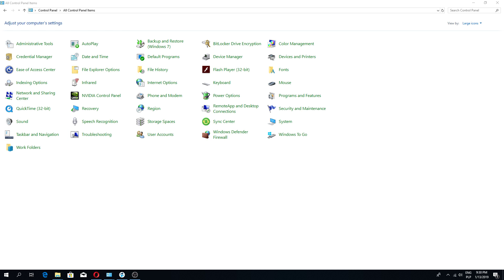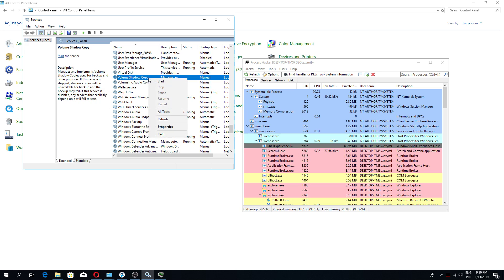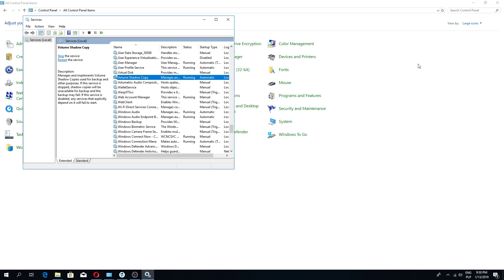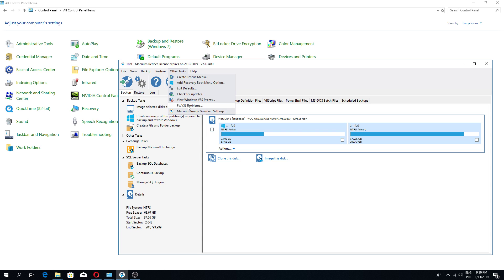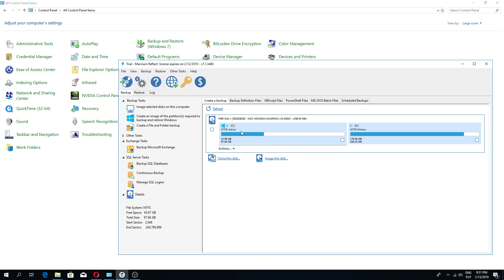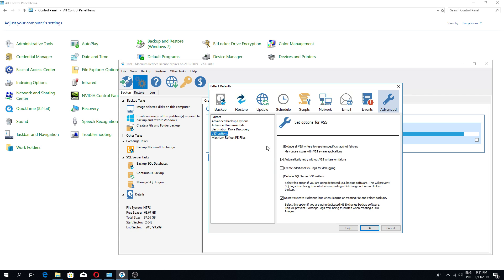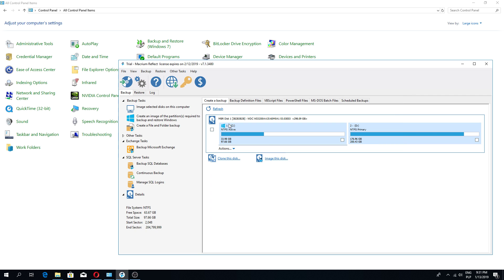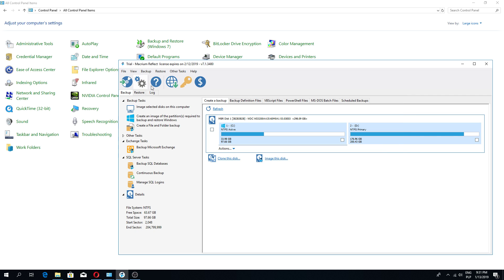Windows 10 - how to fix Volume Shadow copy error message - Windows Backup fix